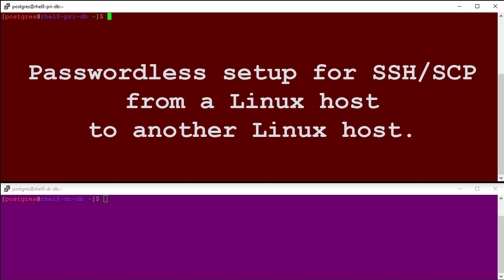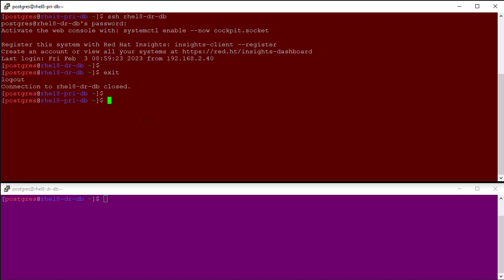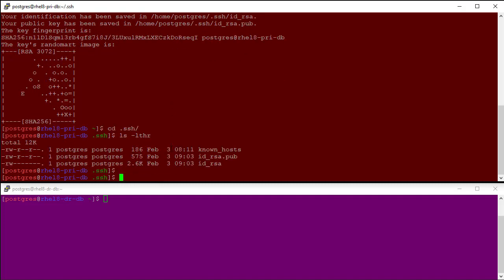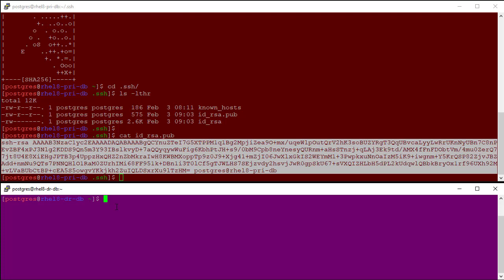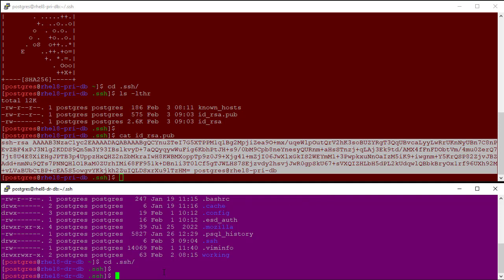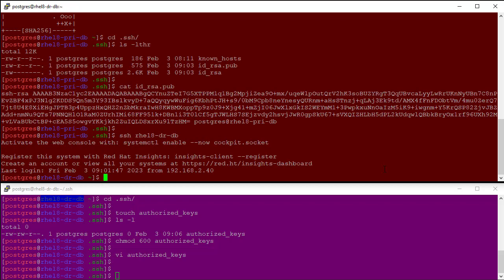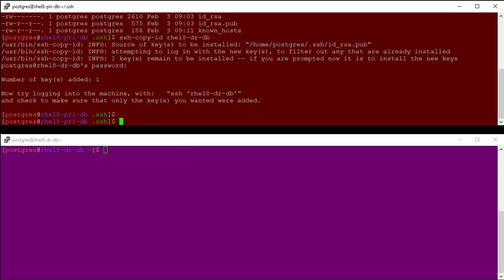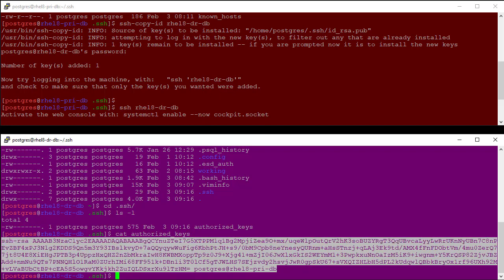Two methods to setup Passwordless for SSH and SCP, the second method is supper easy!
Setup SSH/ SCP connection without prompting for password, aka. passwordless.